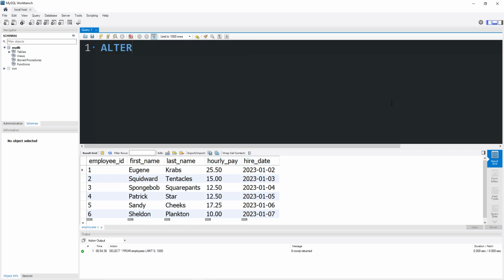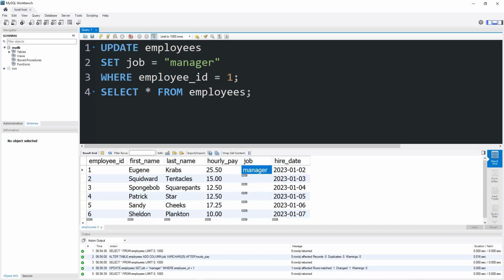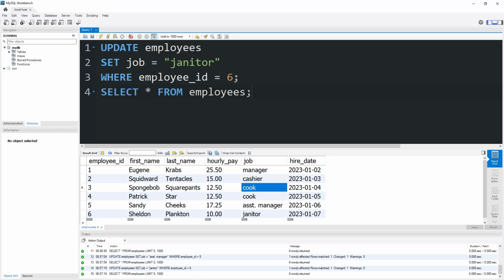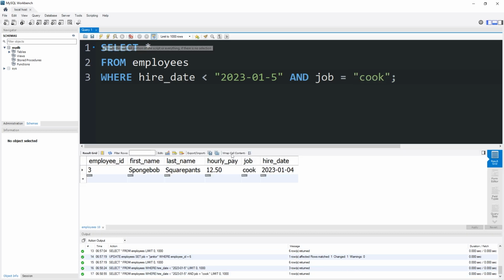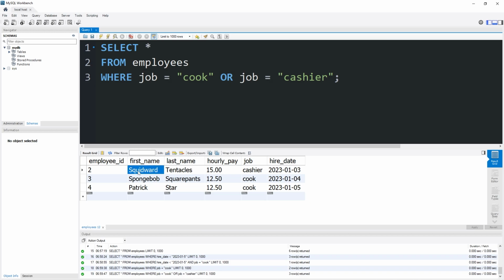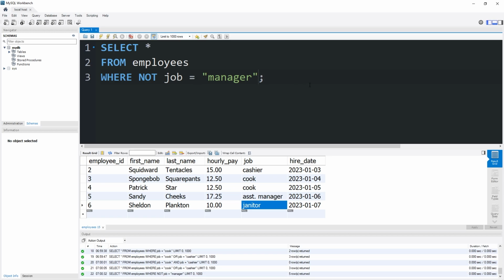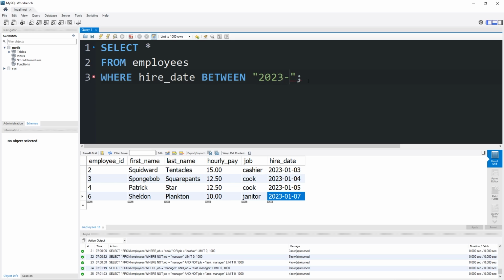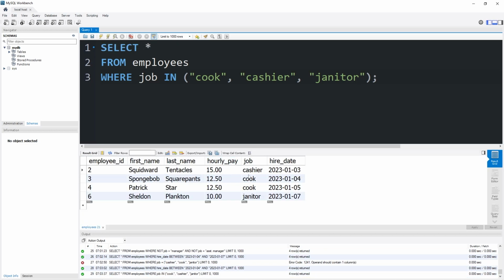MySQL logical operators are easy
00:00:00 intro
00:01:39 AND
00:02:45 OR
00:03:30 NOT
00:04:29 BETWEEN
00:05:11 IN
00:05:42 conclusion